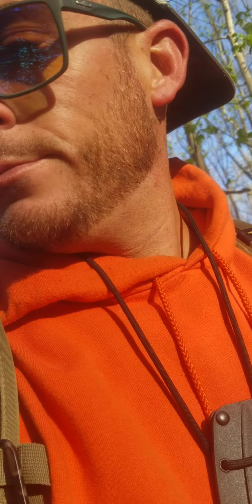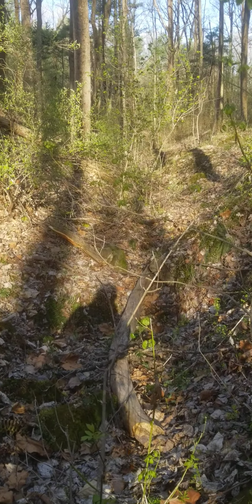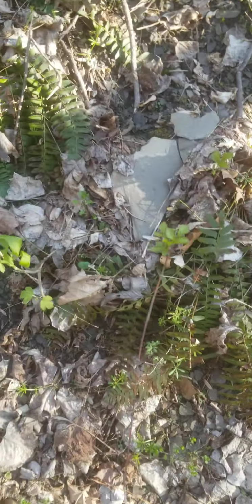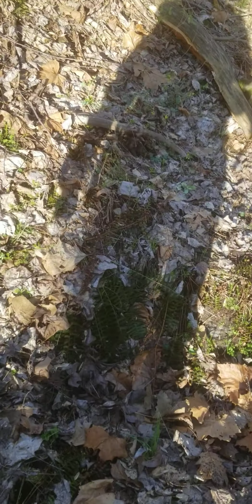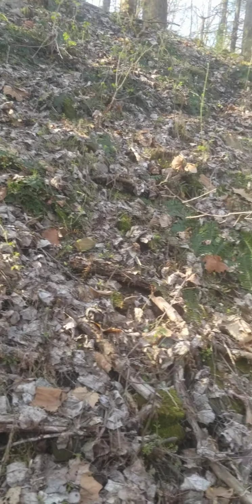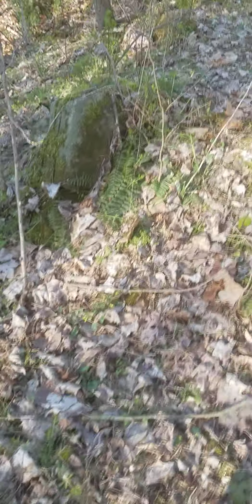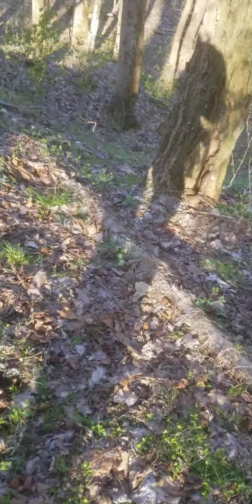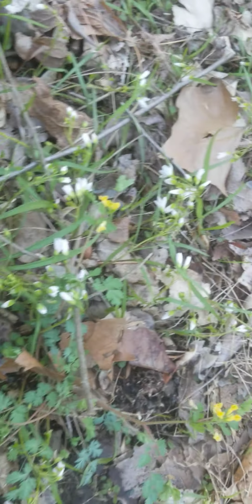Southern Indiana Morel Report 4 -3-21..... Too early